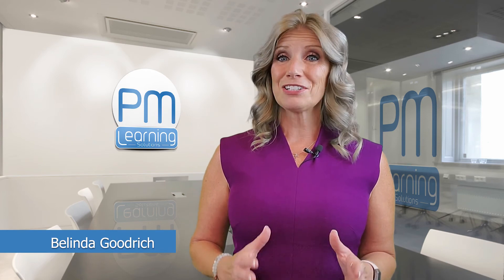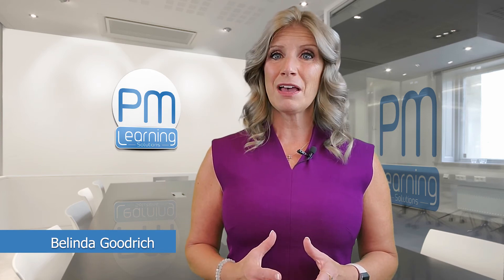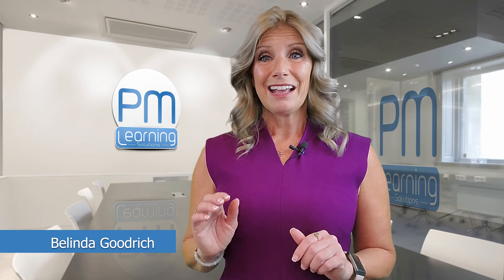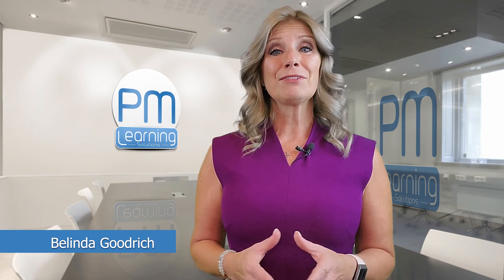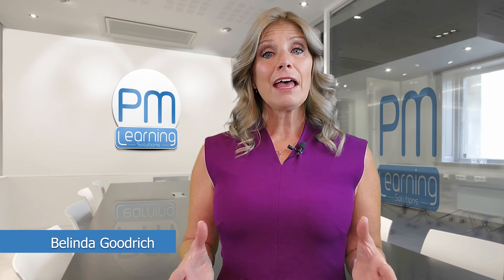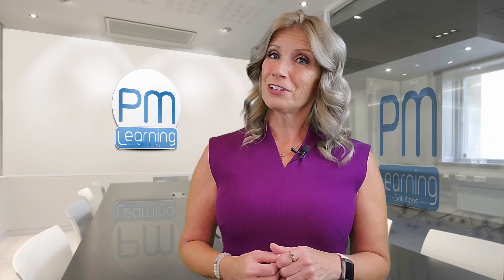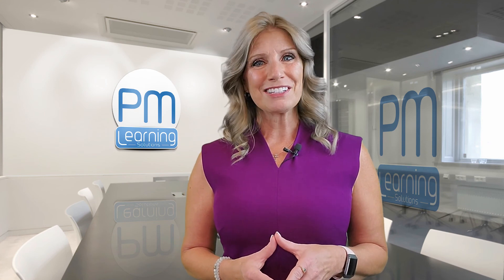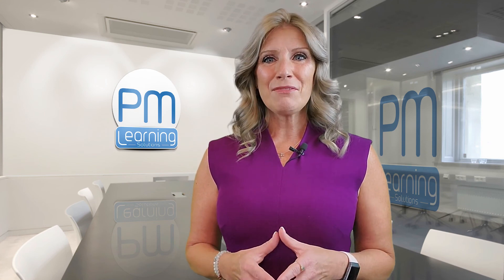What is a Business Case on the PMP / CAPM Exam?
In this episode of PM Learning Solutions' Learning Point series, Belinda Goodrich discusses the Business Case. All projects should have a justification for their establishment. The business case is one of the business documents used for that justification, according to the PMBOK Guide.
Studying for your Project Management Professional (PMP) or Certified Associate in Project Management (CAPM) exam?
If you are interested in taking a class with Belinda, check out her upcoming classes
Belinda is also available for custom on-site programs, workshops, and keynote addresses.